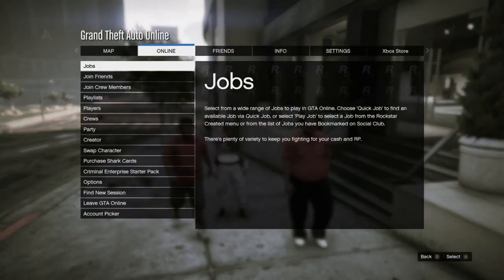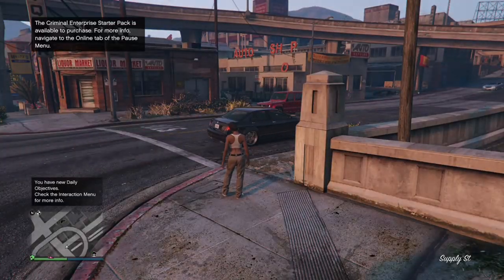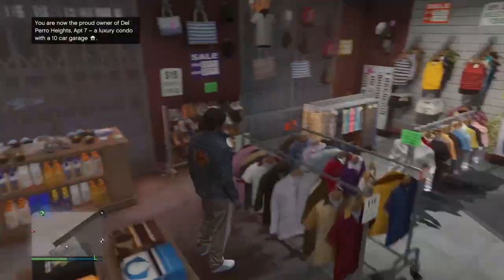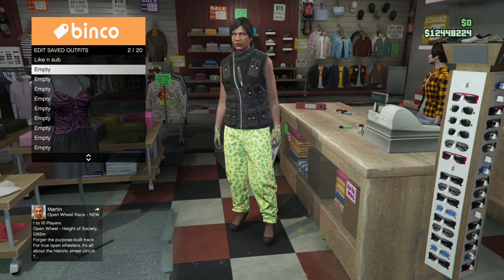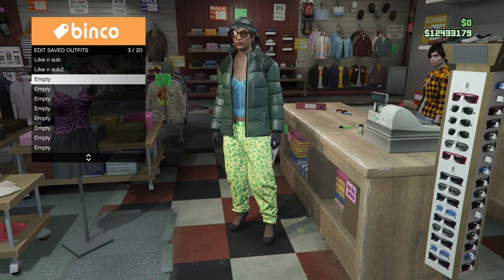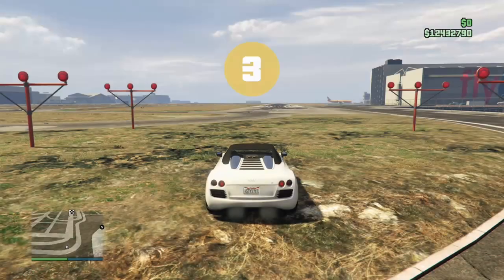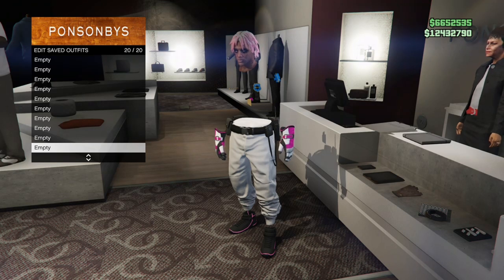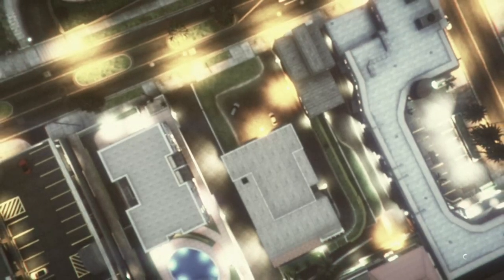GTA 5 How To Get Modded Black Joggers And Checker Board Outfit 1.50!(GTA 5 Clothing Glitches 1.50)